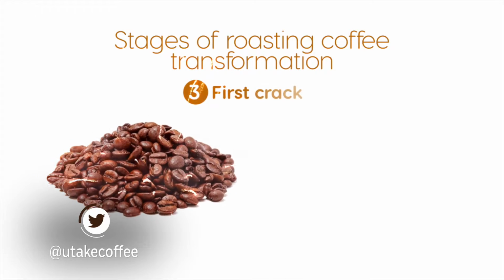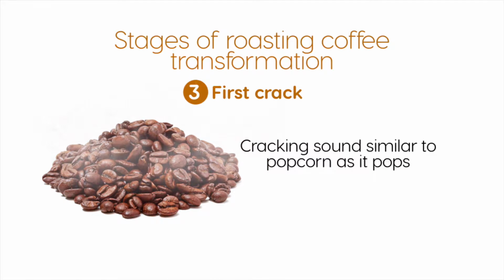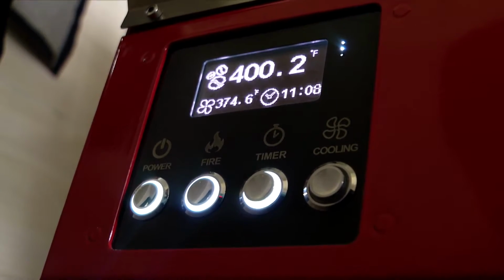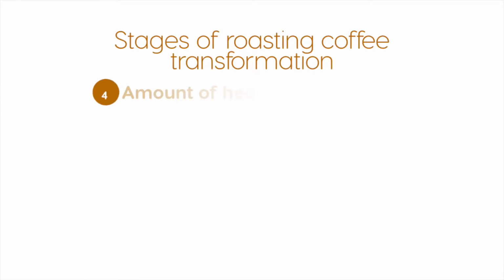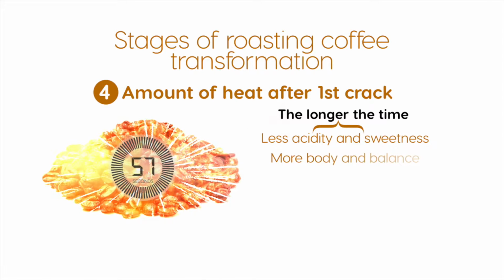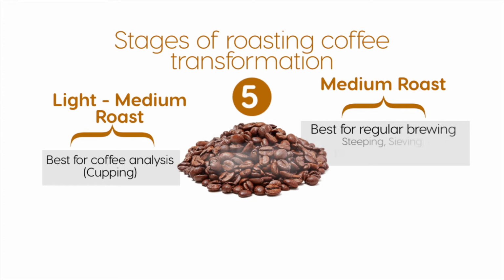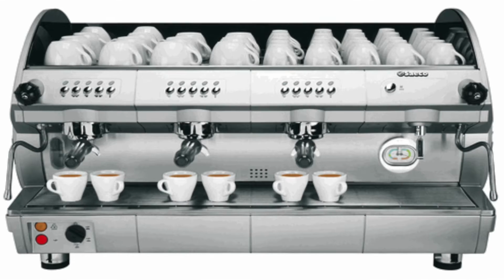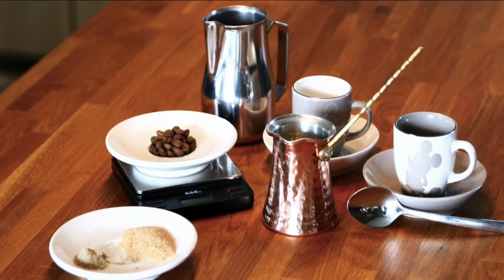MBEB EPS 8 of 52 COFFEE ROASTING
Today's episode 8/52 of Monday Brew for Everyday Blues, MBEB enlightens you on Coffee Roasting as a key transformative process in the coffee journey, changing the beans from raw-green to consumable brown. This is the 8th of 52 episodes that are sure to keep you charged through each week of 2022!